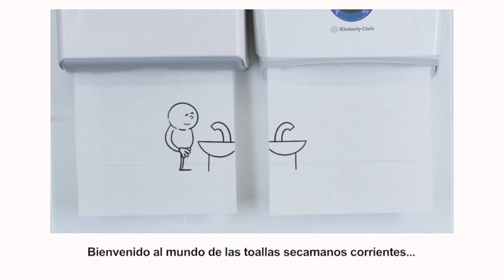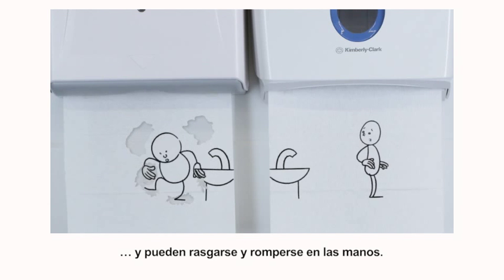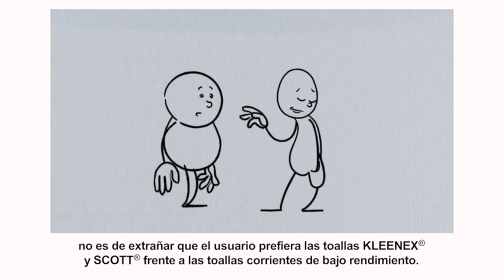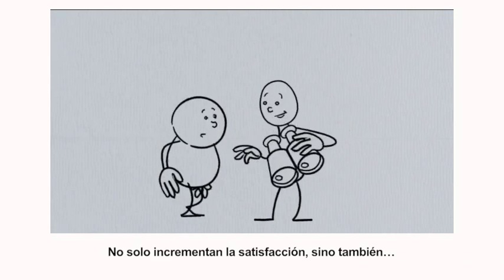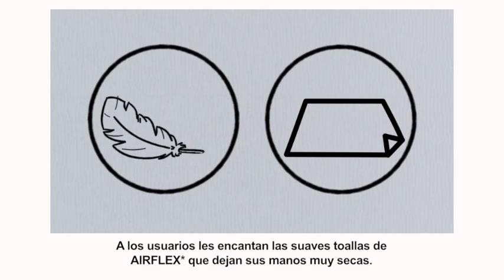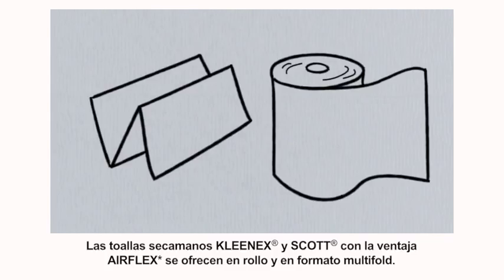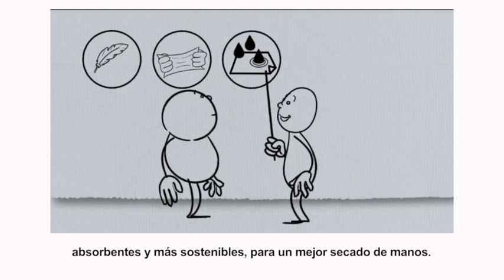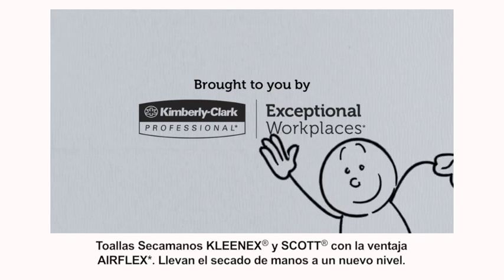AIRFLEX* Technology Video - Spanish/Español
Toallas secamanos KLEENEX® y SCOTT® con la ventaja AIRFLEX*. Son más resistentes cuando se mojan, y más absorbentes. La mayoría de toallas corrientes se fabrican con fibras empaquetadas comprimidas, por lo que el agua se queda en la superficie y tarda más en absorberse. A diferencia de las toallas corrientes, las toallas de AIRFLEX* tienen fibras que crean cavidades absorbentes para atraer el agua. No solo incrementan la satisfacción, sino también con su capacidad de absorción y resistencia, las toallas de AIRFLEX* reducen el desperdicio y los residuos del aseo